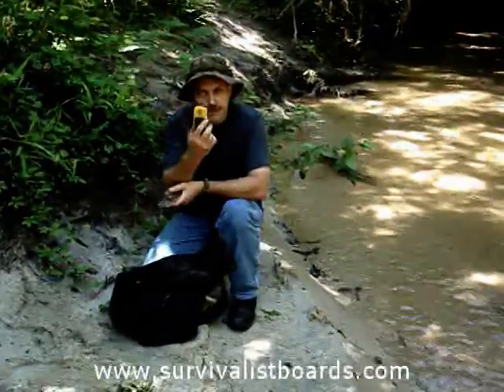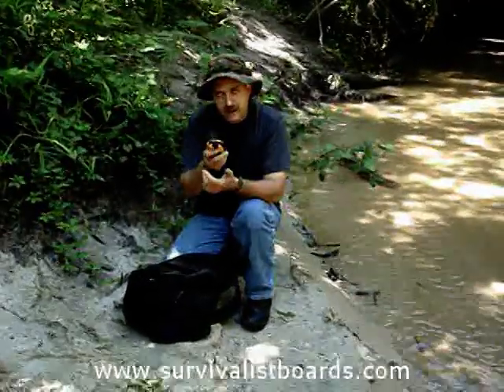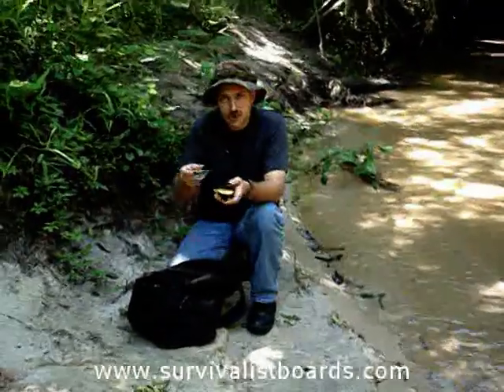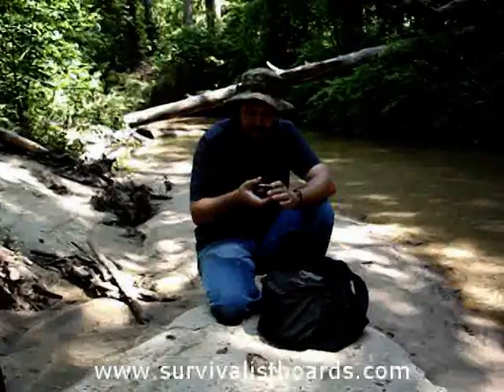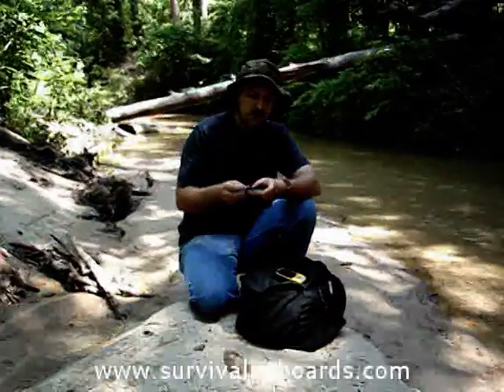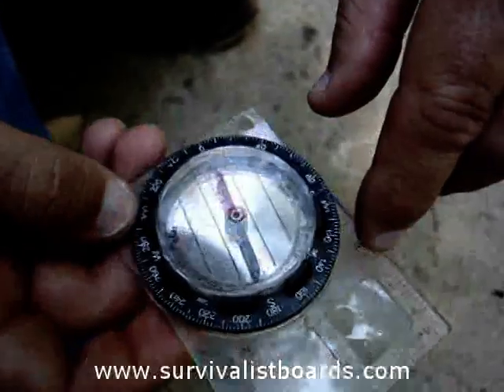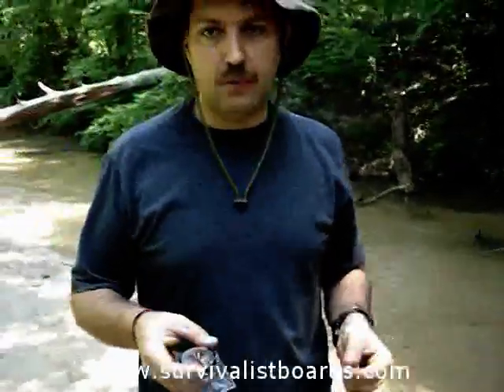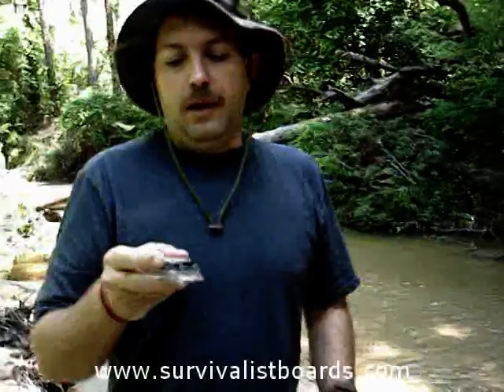Navigation with a Compass and GPS - Part 2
Part 2 of a series - navigation with a compass and GPS